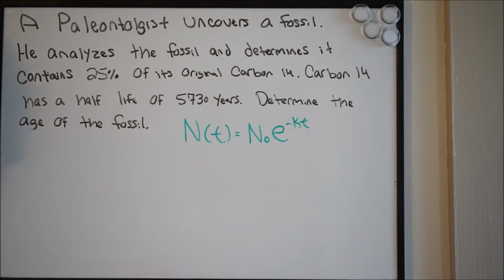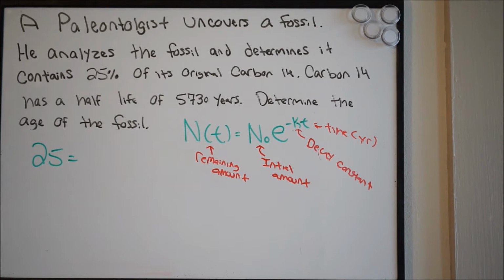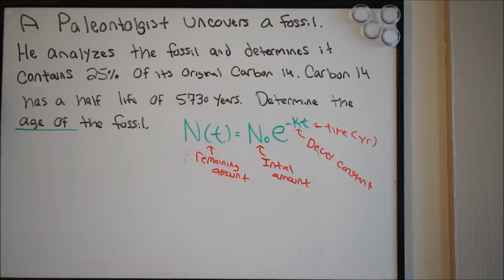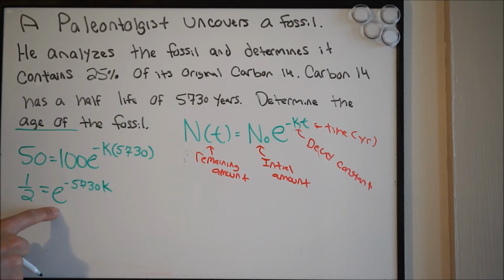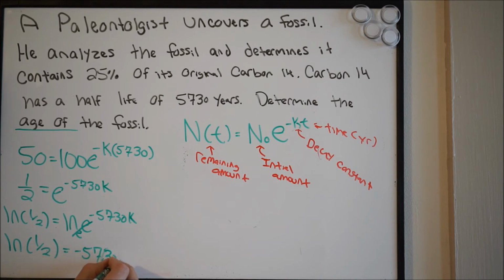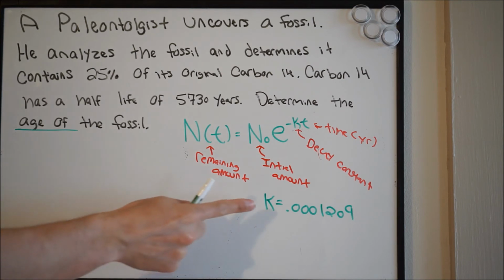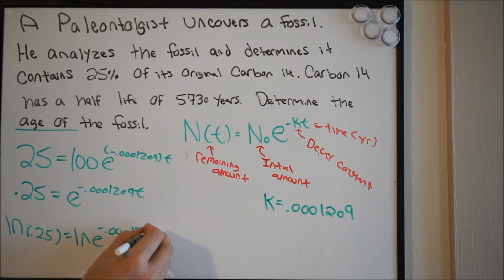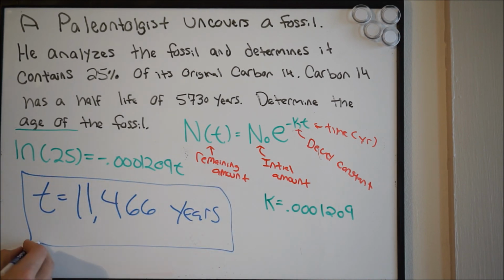Natural log base e words problem - Carbon 14 decay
Here we go over a word problem dealing with natural log and base e